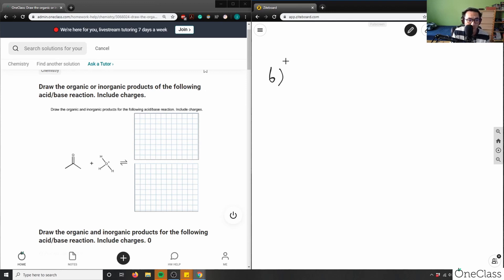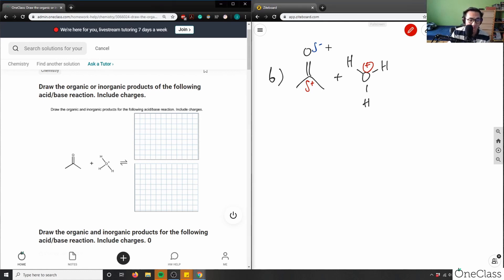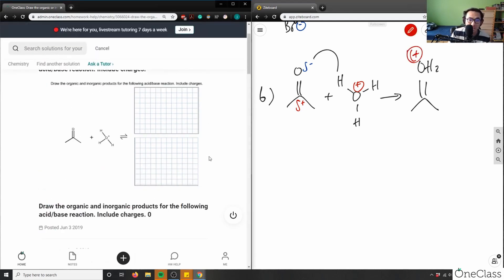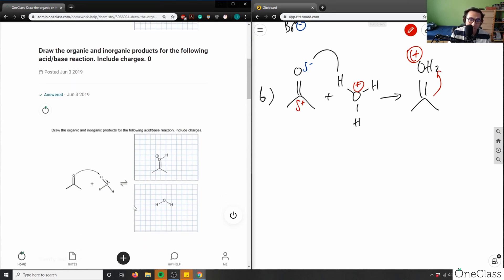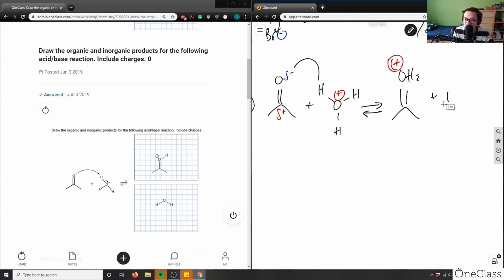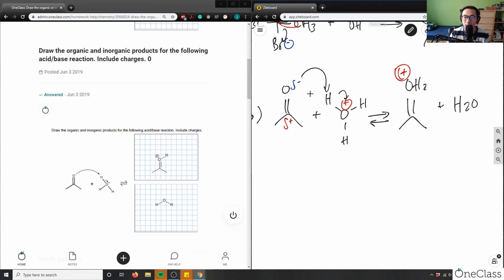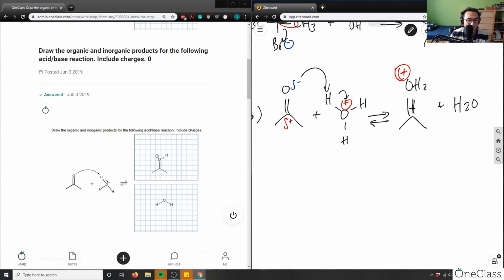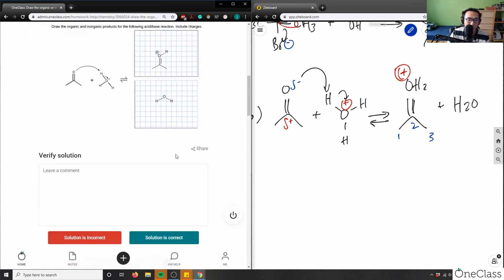Draw the organic and inorganic products for the following acid/base reaction. Include charges.